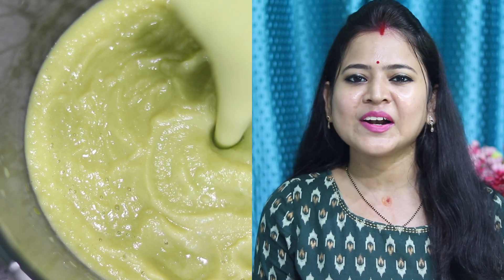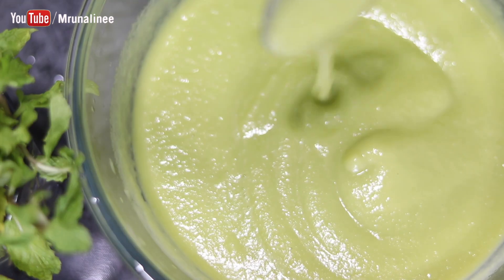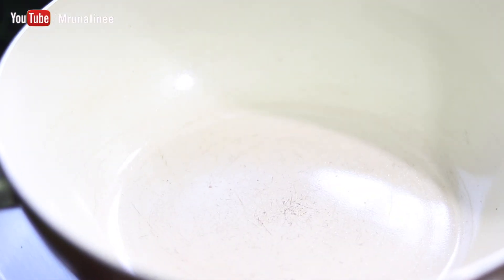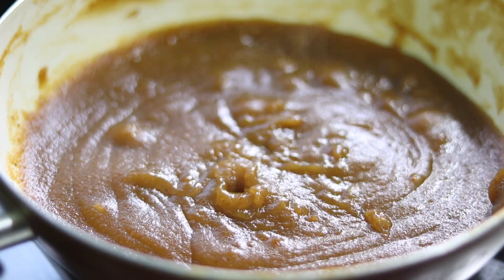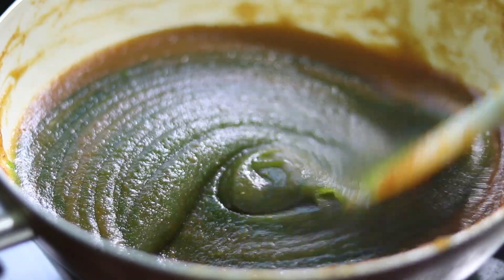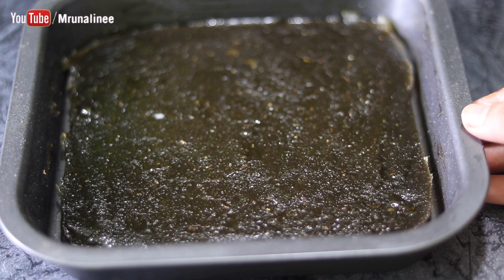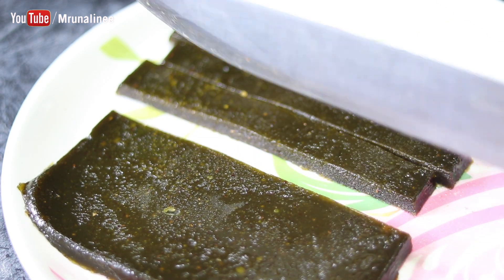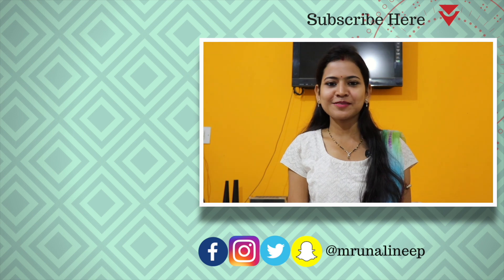କଞ୍ଚା ଆମ୍ବ ର ଖଟା ମିଠା କ୍ୟାଣ୍ଡି ( Kancha Amba Candy ) | Raw Mango Candy Recipe | Kids Recipe | Odia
Raw Mango Candy Recipe ( Odia ) | Kancha Amba Recipe : Kids loves Candy a lot . Today we will prepare sweet and sour soft soft candy using raw mango . These Mango candies looks more attarctive by coating them with powdered sugar . It also tastes  very fresh and cool as well because of fresh mint leaves. You can very easily store these mouthwatering mango candies in an air-tight container ( at room temperature or keep in the refrigerator ) for months over months . So, learn how to make Raw Mango Candy at home in this video made by Mrunalinee. Enjoy :)

Ingredients :
1. Raw Mango ( Kancha Amba ) - 3 pcs big or 500gm
2. Sugar - 1 bowl ( 8 - 9 tbsp or 130gm aprrox. ) or add as required
3. Fresh Mint leaves ( Pudina ) - 1 palm full
4. Roasted Cumin powder - 1½ tbsp
5. Kashmiri Red Chilli powder - 1 tbsp
6. Black Salt - 1/2 tbsp
7. White Salt - 1/4 tbsp ( or as per taste )
8. Bright Green Food Colour - 2 pinch ( Optional )